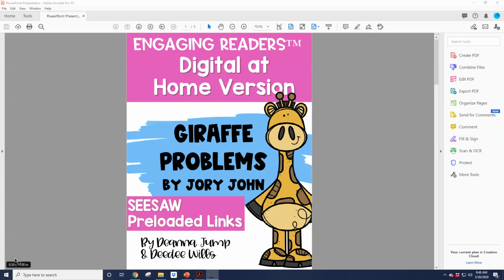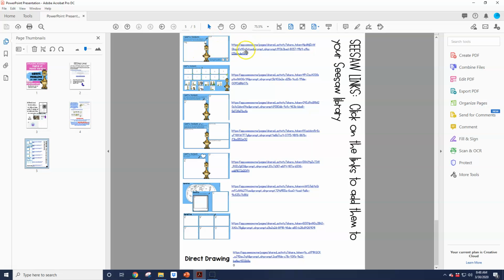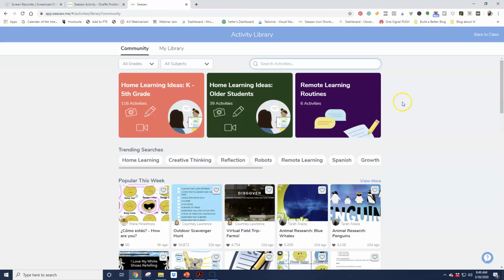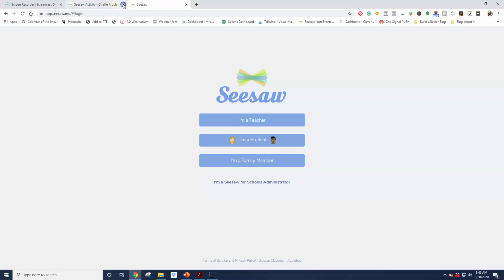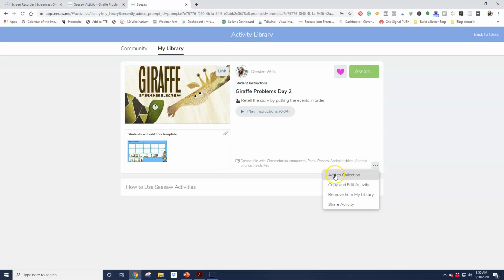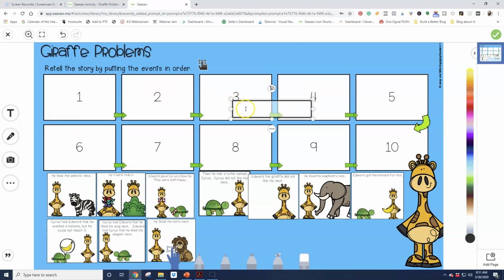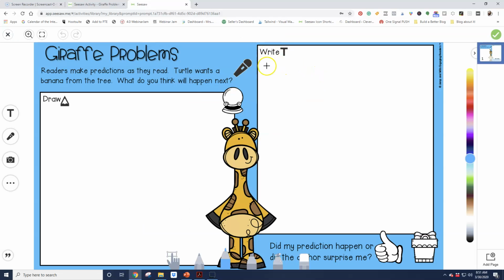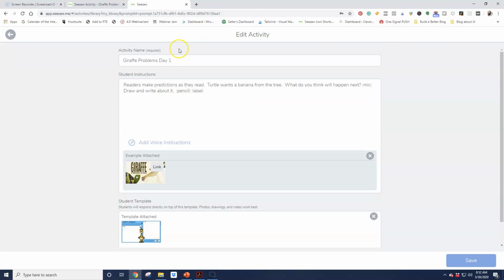Giraffe Problems Preview and Seesaw Tutorial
Giraffe Problems Preview and Seesaw Tutorial.  Also Troubleshooting tips